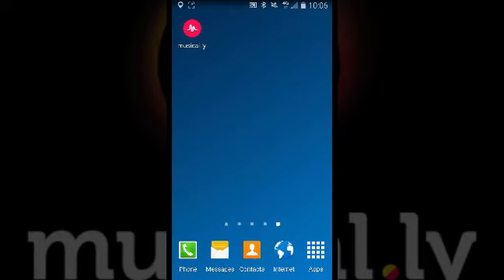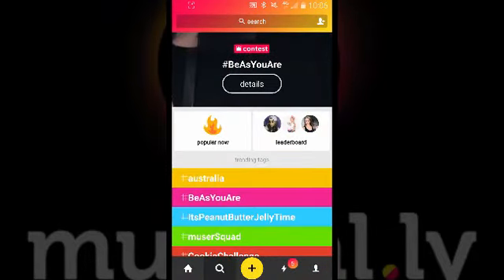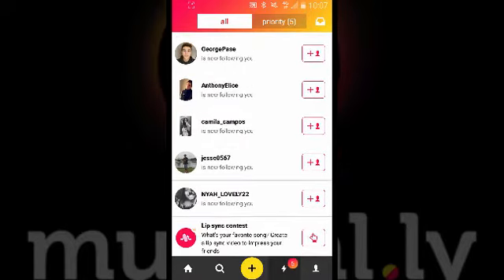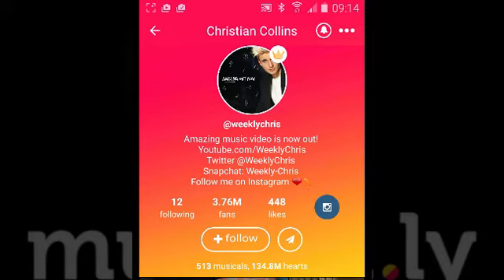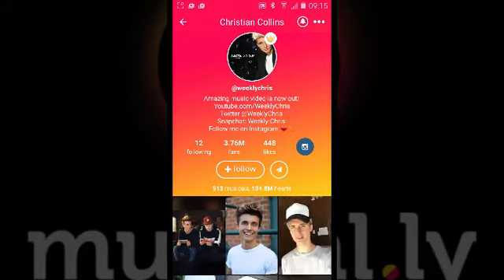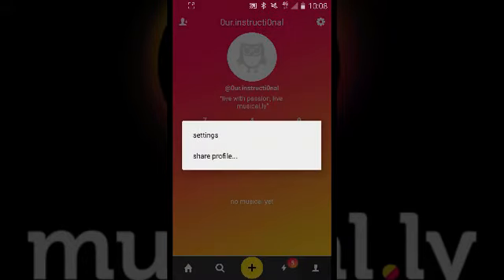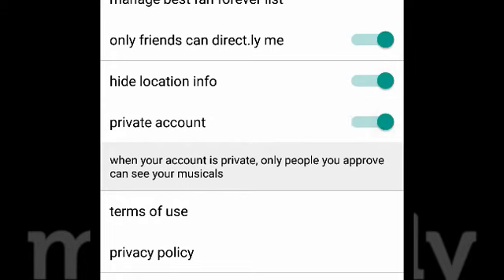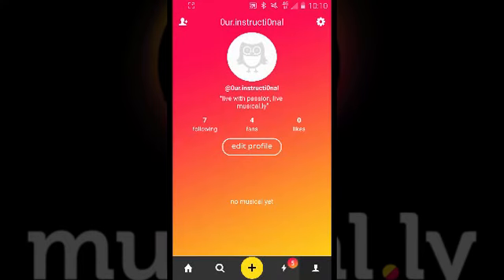Musical.ly App Walkthrough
Musical.ly is a fun new way for people to connect through the enjoyment of music, but with it comes some important online safety considerations, particularly for children.